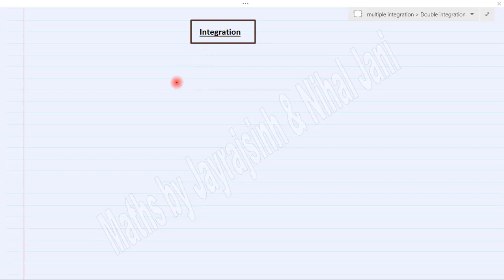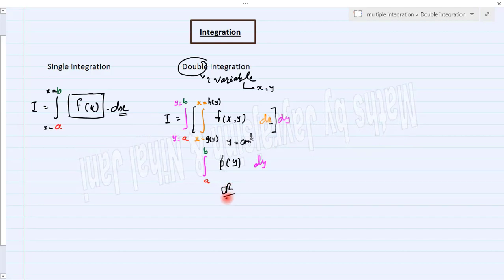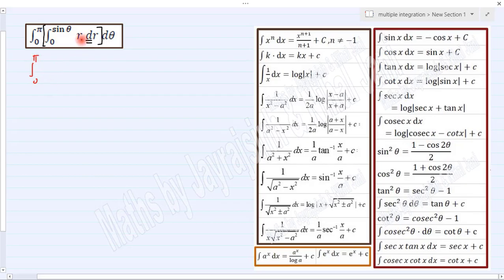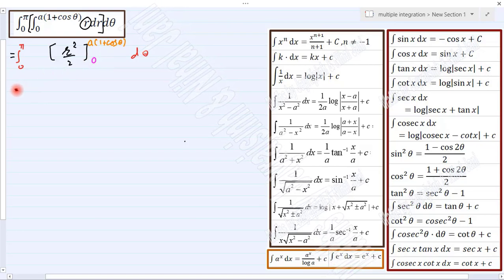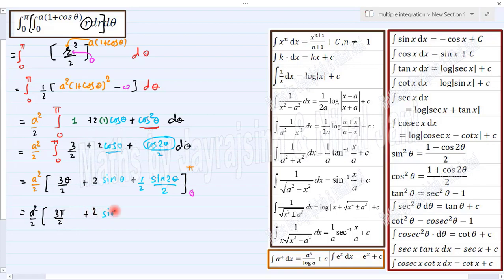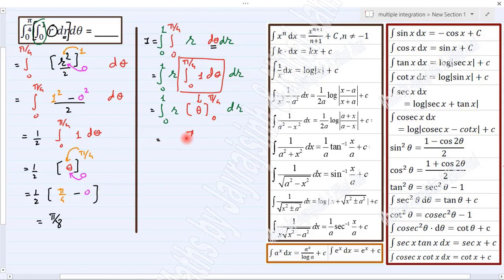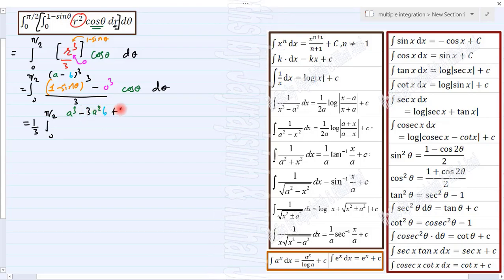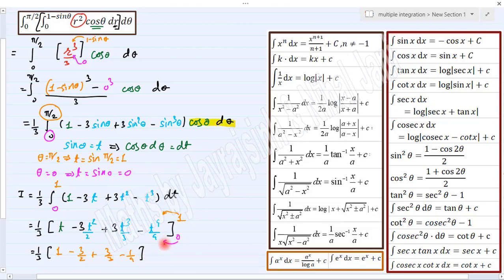Double integration introduction (Engineering Maths)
This is an introductory lecture of Double Integration(Calculus) of Engineering Maths.